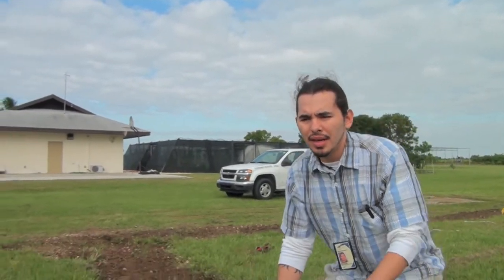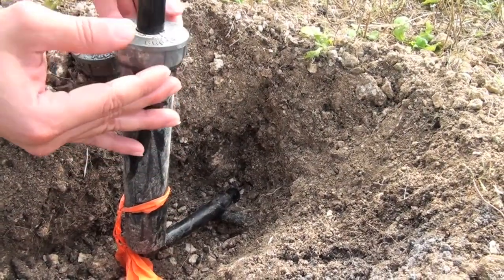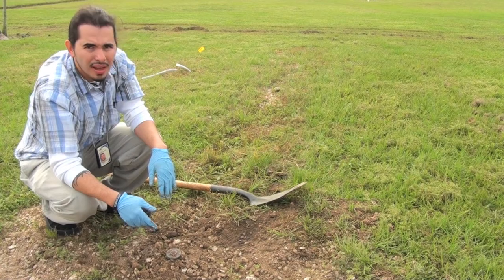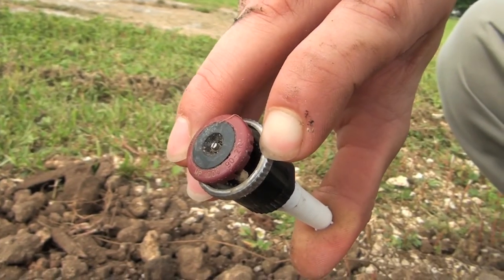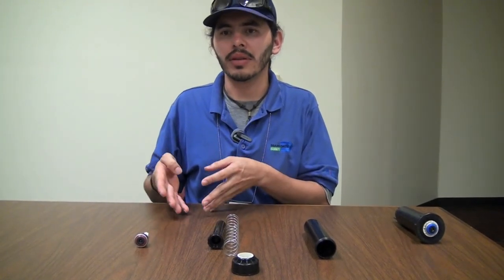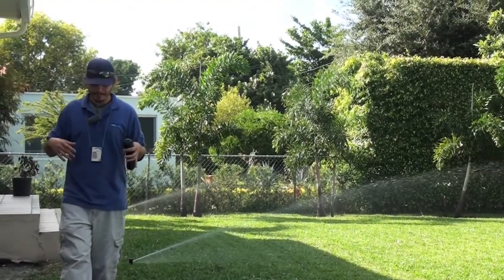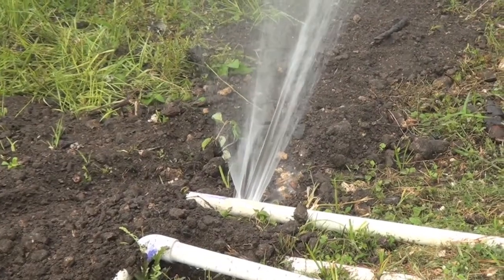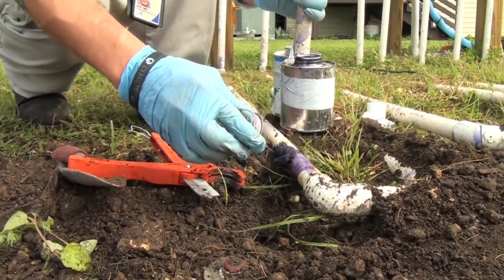Basic landscape irrigation maintenance with the U.C.U.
Many common landscape irrigation system repairs are simple and require the minimum in elbow grease application. The key is to stay on top of the state of your sprinkler system with monthly wet-checks and walk-throughs, then identifying what the problem is and not being afraid to roll up those sleeves and get dirty, The Urban Conservation Unit specializes in getting dirty! This video details some commom irrigation system repairs and demonstrates how easy it is to address these problems DIY-style to keep your sprinkler system in good shape and your grass and plants happy!